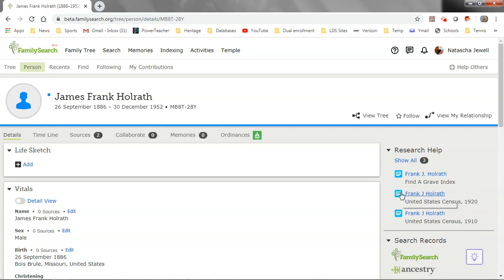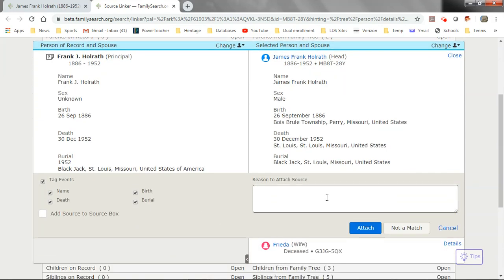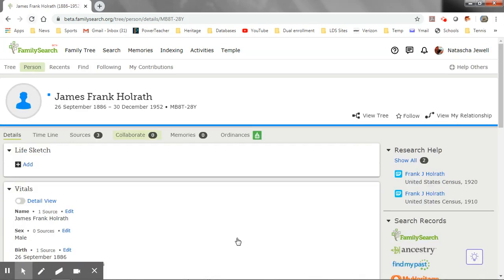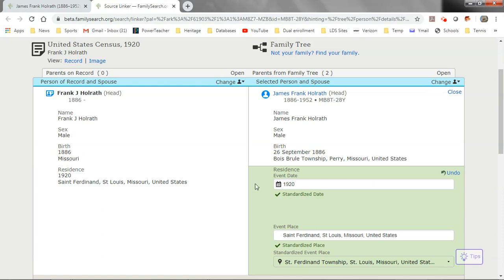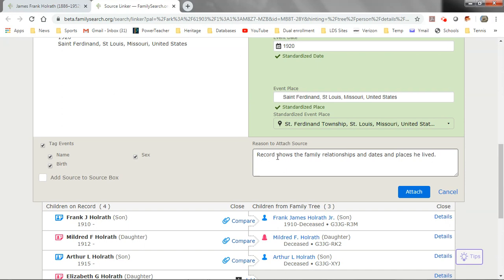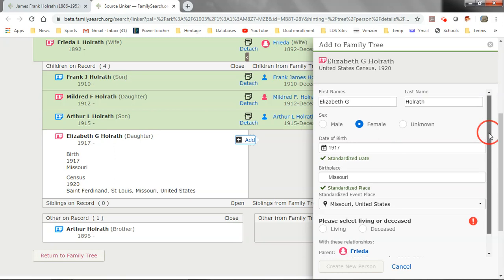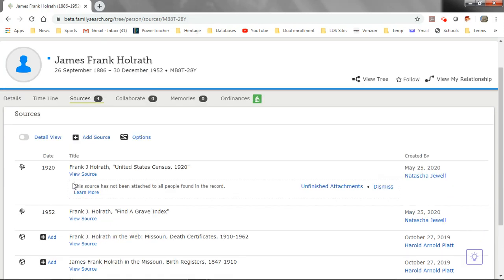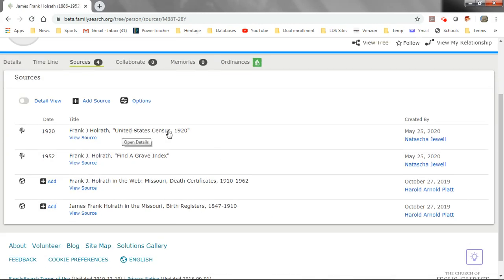FamilySearch How to: Attach Record Hints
The video shows how to attach record hints in familysearch.org.